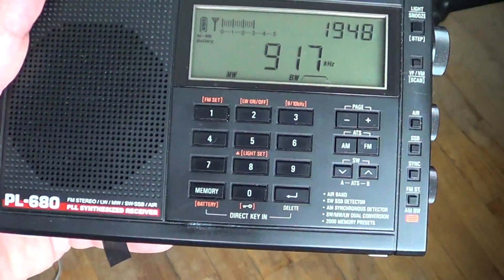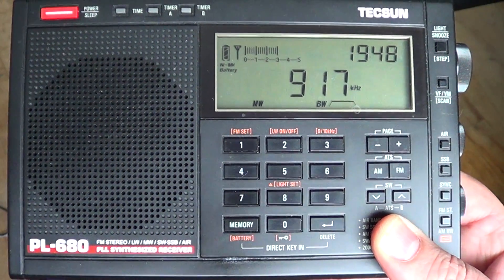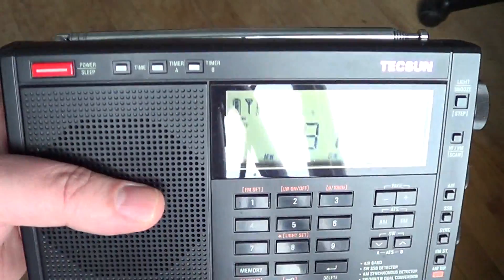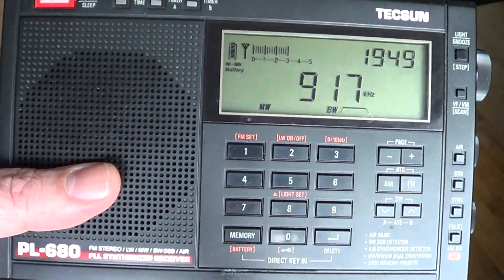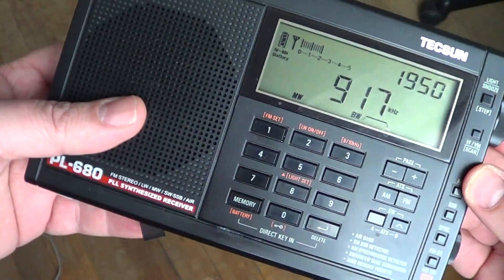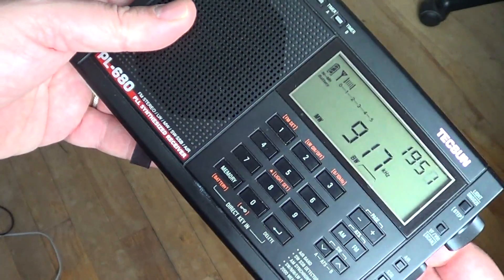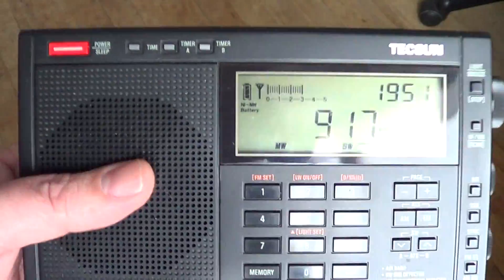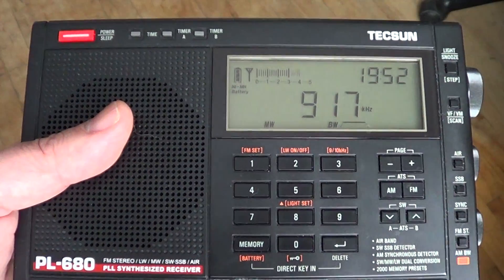Shortwave radio tip How to use a portable receiver to find where noise comes from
Using the directional capability of the Mediumwave ferrite Rod inside a portable receiver to find location of noise sources